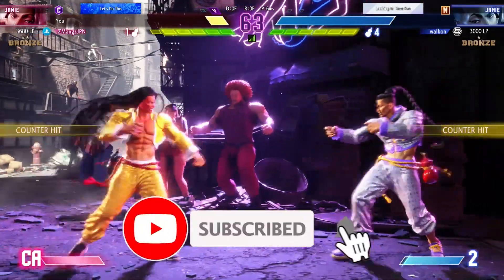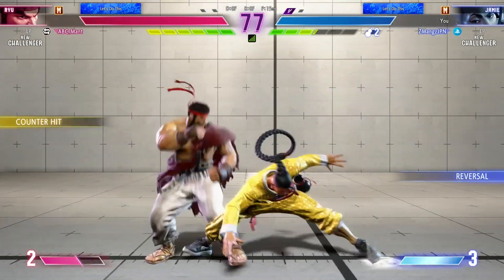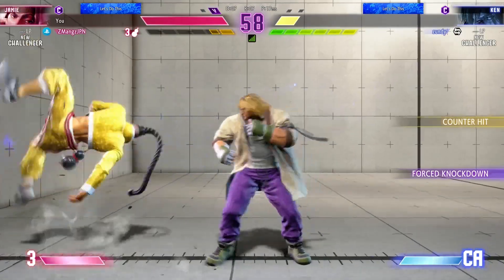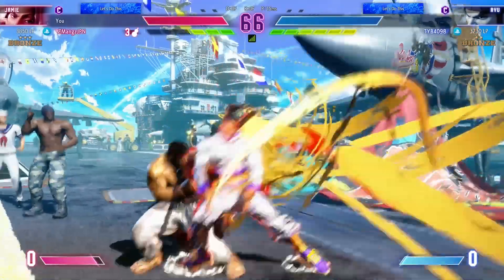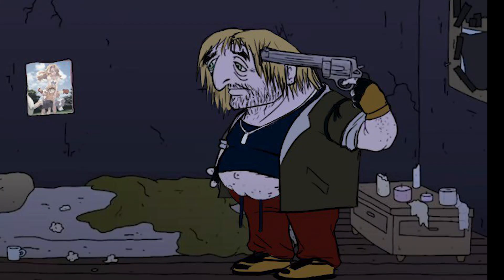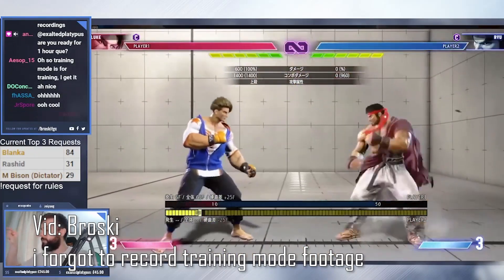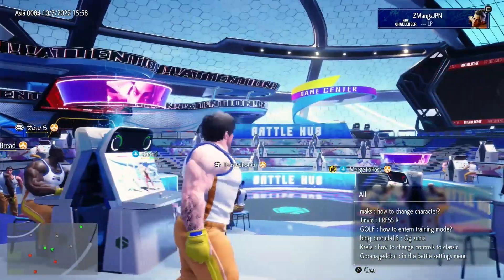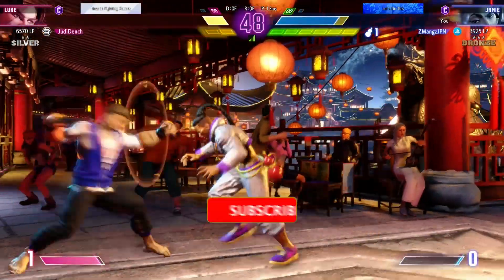STREET FIGHTER 6 BETA WAS AWESOME!!! | Street Fighter 6 Impressions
Capcom is looking to continue their hot streak.